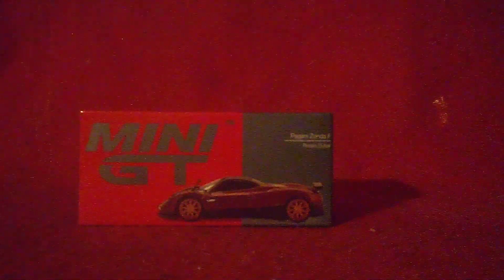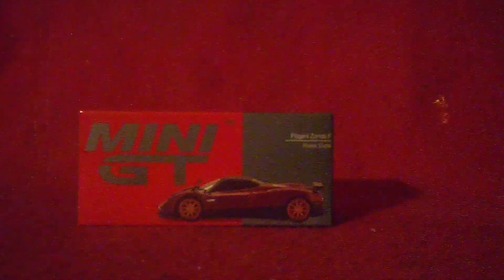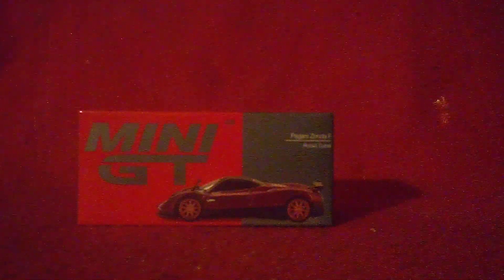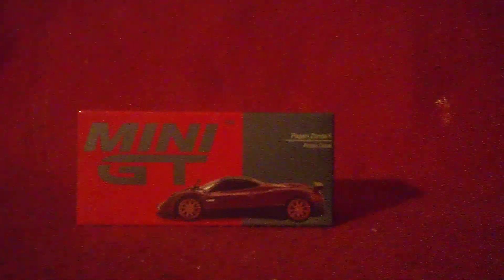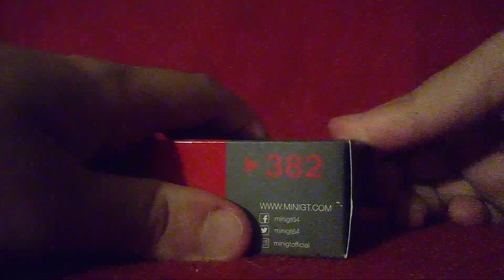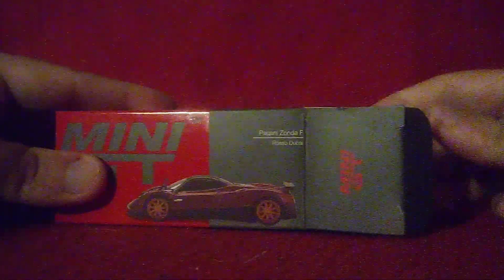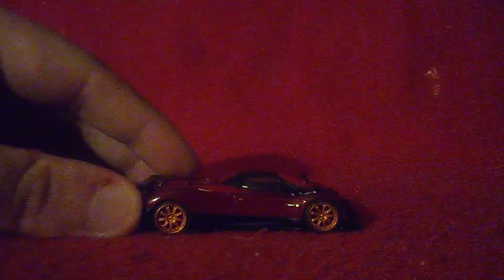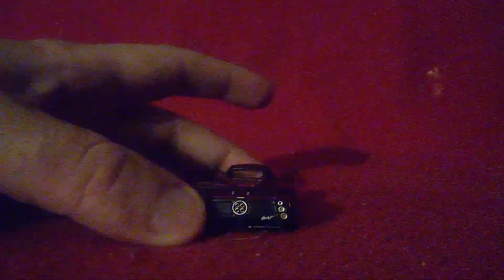Unboxing my very first Mini GT diecast car. The 2005 Pagani Zonda F.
This is his link that will take you to his YouTube channel. I'm also giving my guy Reece a shout out because he owns a lot of Mini GT diecast vehicles in his own diecast collection.